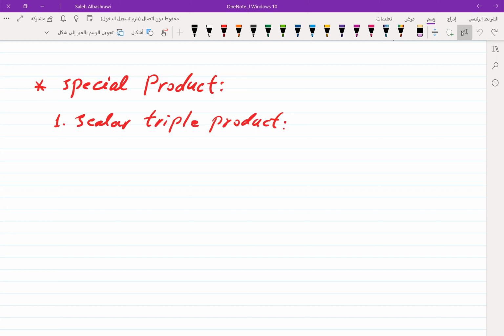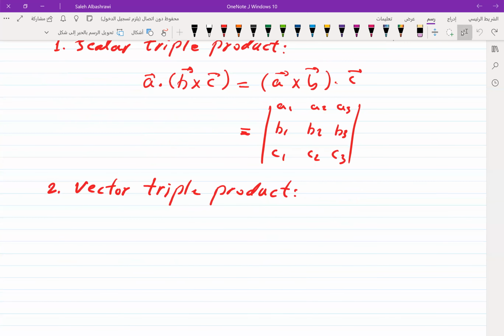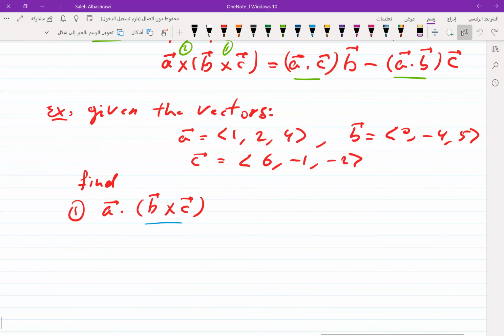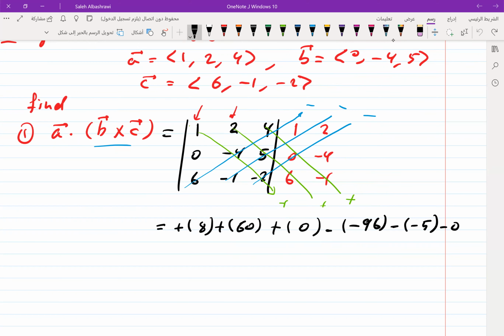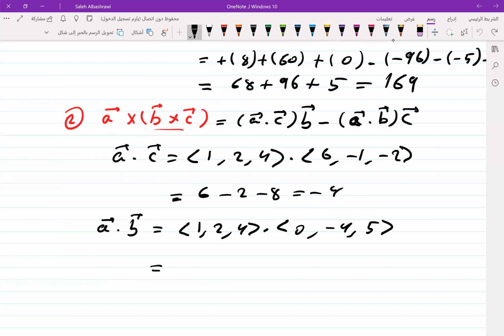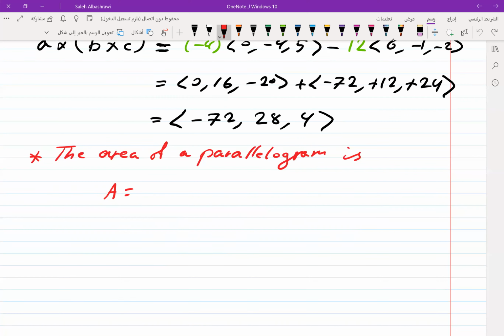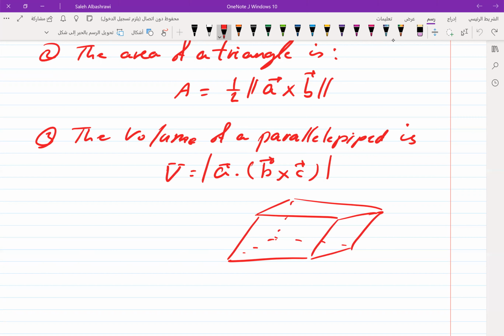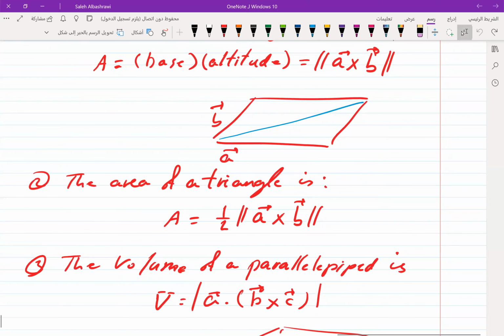Eng. Math: Cross ( Vector) Product Par 3